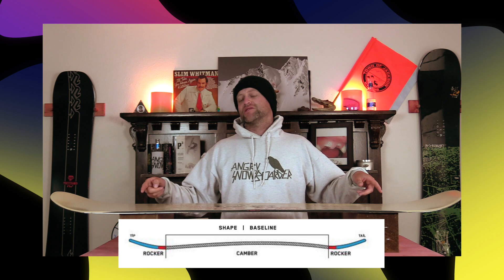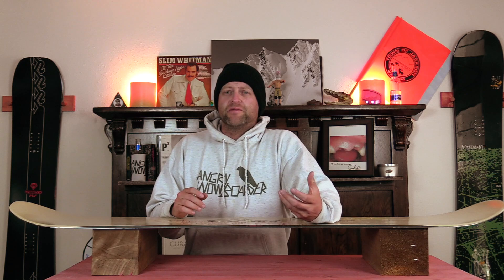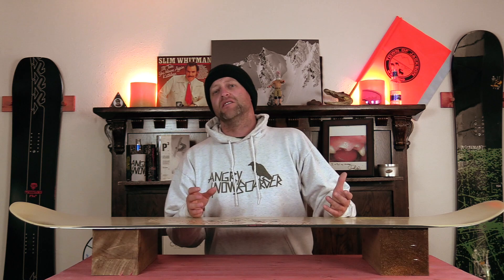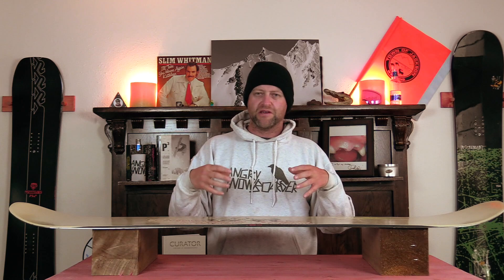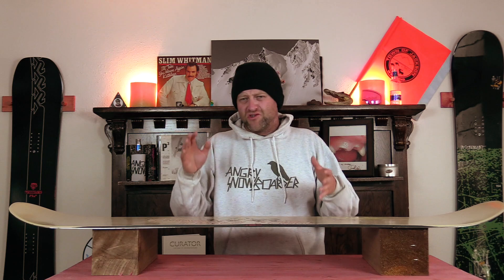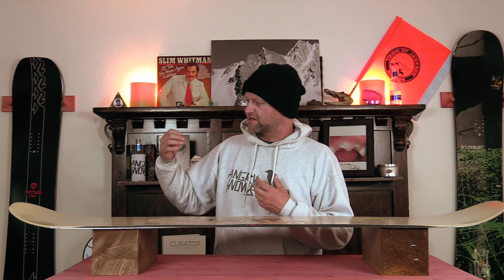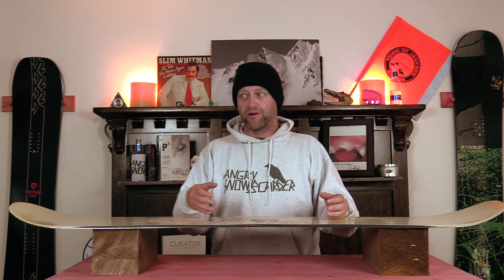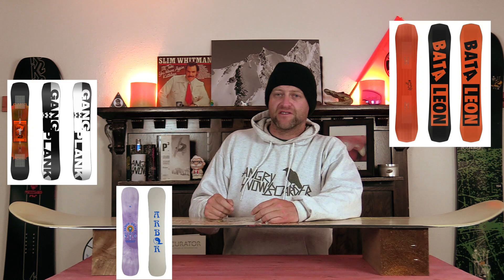The 2022 K2 World Peace Snowboard Review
Comparable Boards:
Bataleon Global Warmer: